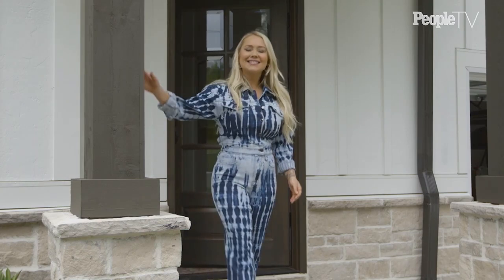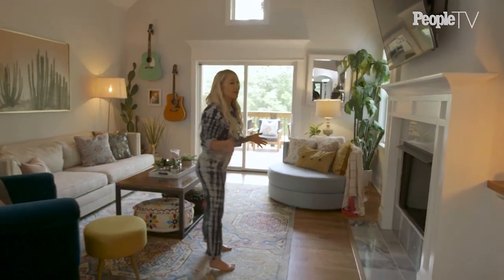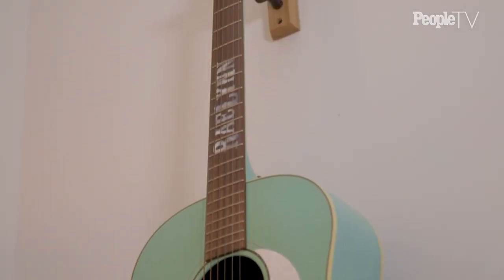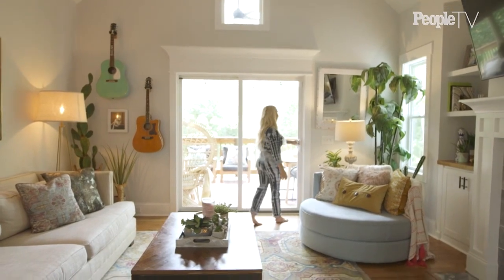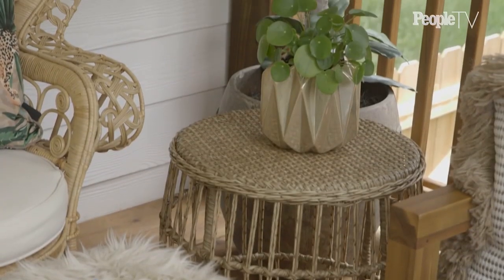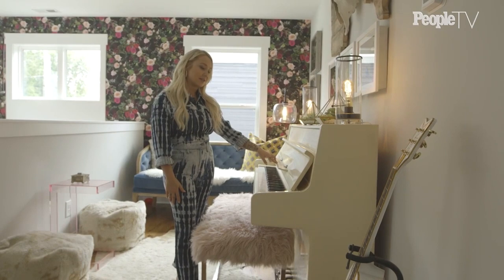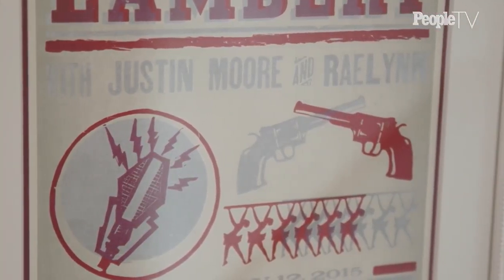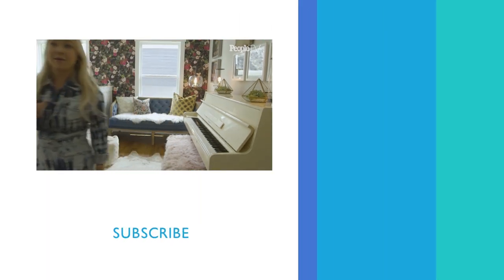RaeLynn Shows Off Her ‘Boho Western’ Nashville Home: 'My Little Slice Of Heaven' | PeopleTV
The musician takes us inside her beautiful home.

About Hollywood at Home: Get exclusive access to celebrity house tours from the most trending stars and celebrities, including J Lo, 50 Cent, Jenny McCarthy, Anderson Cooper and more!